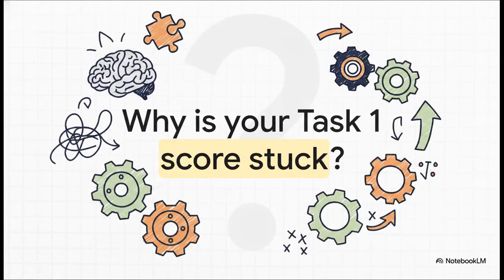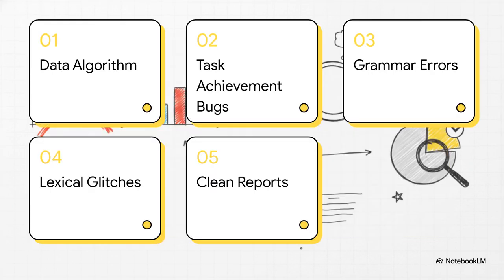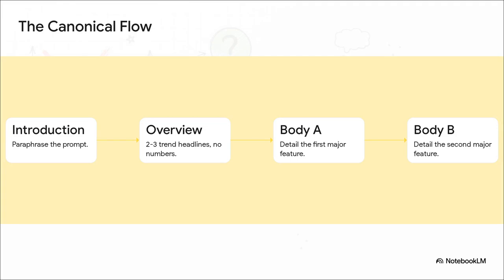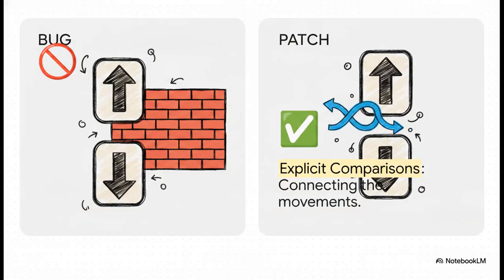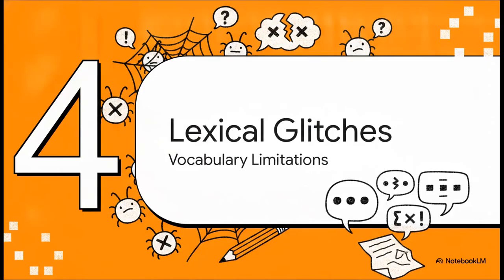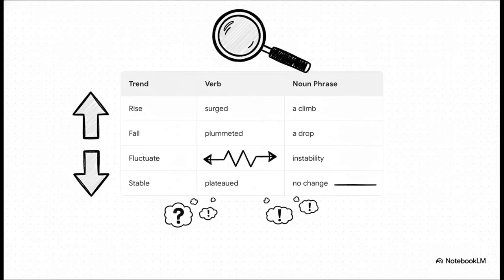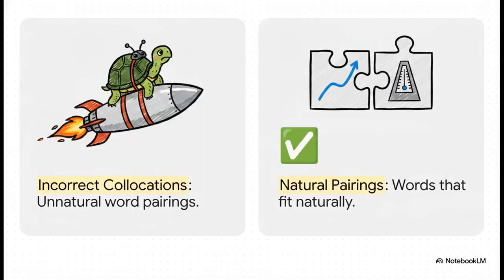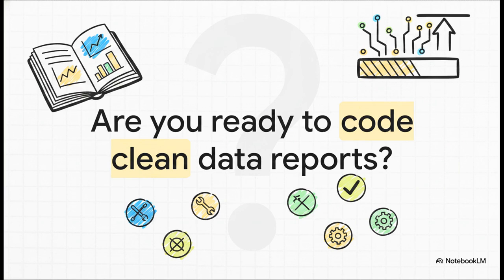Break the 6.5 Ceiling: The IELTS Task 1 "Algorithm" (7 Fatal Mistakes Fixed) ⚙️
🛑 Is your IELTS Task 1 writing score stuck at a frustrating 6.5? The problem isn't your English—it’s your ALGORITHM. 🛑

Most candidates treat IELTS Academic Task 1 like a traditional essay. In reality, it is a data-reporting system evaluated by a strict, merciless compiler (your examiner). Writing an unorganised "data dump" or skipping the Overview will instantly hard-cap your score at Band 5 or 6.

In this video overview, we debug your Task 1 essay like code: identifying the 7 fatal bugs in structure, grammar, and vocabulary—and providing the exact "patches" you need to reach Band 7+.

🎯 What you’ll learn in this Explainer:
* 0:00 - Introduction: The 6.5 Score Ceiling System Conflict
* 1:04 - The Core Concept: Treat Your Essay Like Code
* 1:26 - System Diagnostic Agenda
* 1:41 - Section 1: The Data Reporting Algorithm & Strict Compiler
* 1:49 - Section 2: Task Achievement Fatal Bugs
* 1:57 - Bug #1: The Data Dump (Signal vs. Noise)
* 2:30 - Bug #2: The Missing Overview (Hard-Capped at Band 5)
* 2:56 - The Canonical 4-Step Flow (Intro to Overview to Body A to Body B)
* 3:22 - Bug #3: Isolated Descriptions (Missing Explicit Comparisons)
* 3:51 - Section 3: Grammar & Line-Level Failures
* 3:57 - Bug #4: Present Tense for Past Data (The Simple Past Fix)
* 4:30 - Section 4: Lexical Resource Glitches
* 4:37 - Bug #5: Repetitive Verbs (The Alternating Synonyms Code)
* 5:04 - Core Trend Movement Toolkit (Rise, Fall, Fluctuate, Stable)
* 5:33 - Band 9 Synonyms & Precision Pairs
* 6:03 - Bug #6: Extreme Adverbs & Data Misrepresentation
* 6:31 - Bug #7: Incorrect Collocations (Natural Word Pairings)
* 6:57 - Section 5: Compiling Clean Reports & The Blind Spot Dilemma
* 7:22 - Automated AI Compilers for Final Proofreading

🎯 Master Your Exam on the First Try!
Ready to debug your writing and secure your target band score? Get expert strategy, structured feedback, and personalised coaching at Exam English Prep.